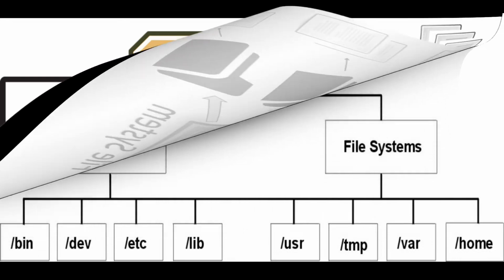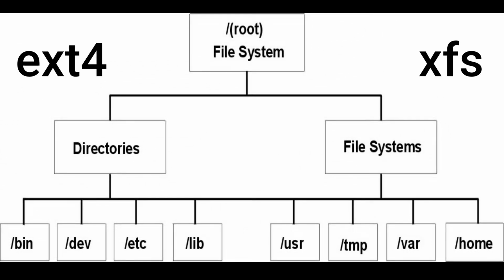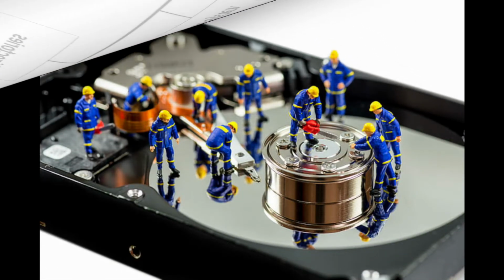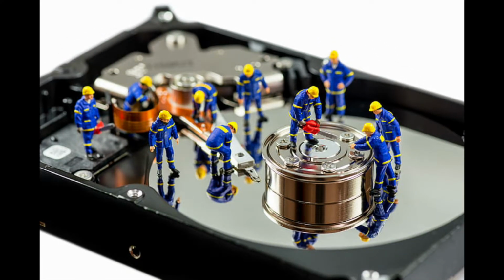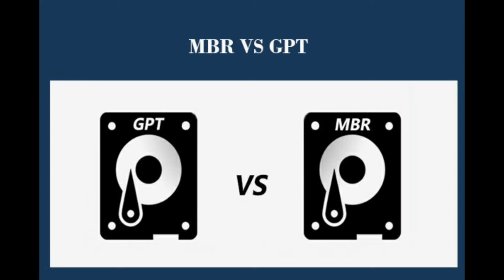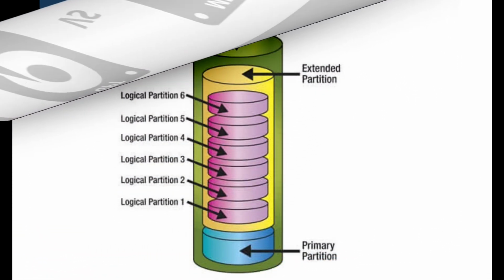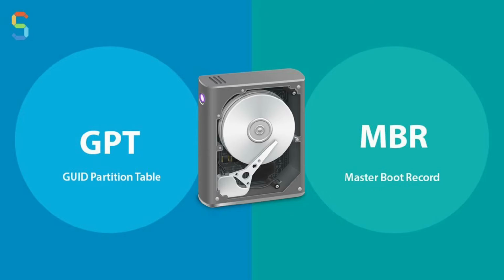Disk Partition (MBR & GPT) on Linux CentOS 8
Learn about Disk Partition in Linux CentOS 8.  Disk Partition means diving that drive into many parts so that each parts can be accessed as if it was a separate disk. Any storage device with storage space must be partitioned. The unpartitioned drive can’t be used until it contains at least one partition. After creating a partition, the partition is formatted with a file system.
In the linux, the common file systems are ext4 and xfs. For the windows, the most common file systems are NTFS or FAT32.

In Linux, there are two partitioning layout standards; MBR (Master Boot Record) and GPT (GUID partition table). GUID means Globally Unique identifiers.

MBR is an older method of disk partitioning while GPT is a new way of partitioning disk which is designed to address some of the limitations of the MBR layout. MBR only supports drives up to 2TB in size, Using MBR, we can only have up to 4 primary partitions per drive. For more than 4 partitions, we need to replace the primary partition with an extended partition and use that extended partition to create logical partition.

GPT supports the hard drives with larger amount of size, and we can create up to 128 primary partitions using GPT. And this number could be extended by allocating more space to the partition table.